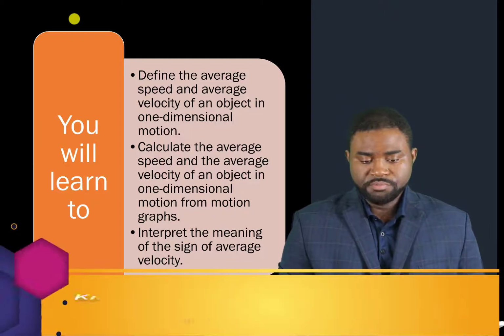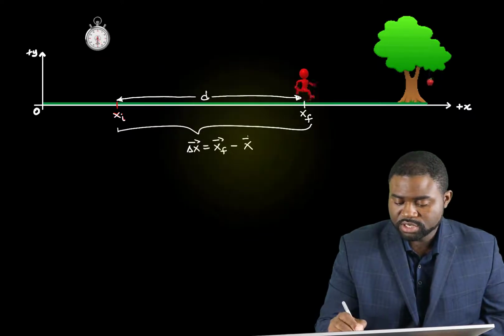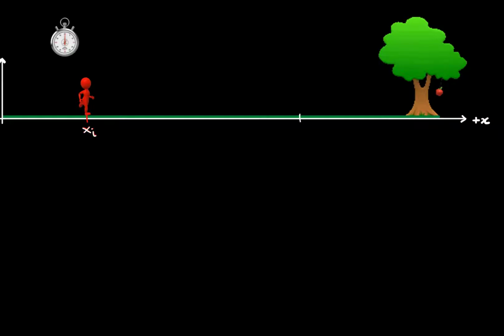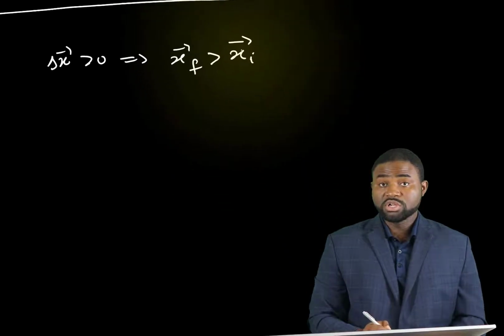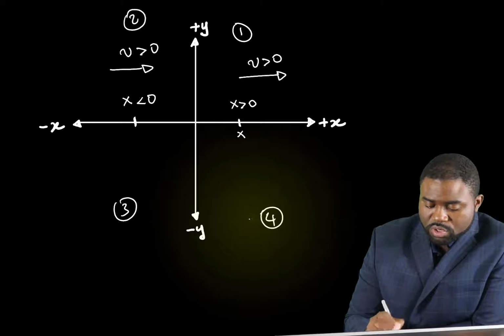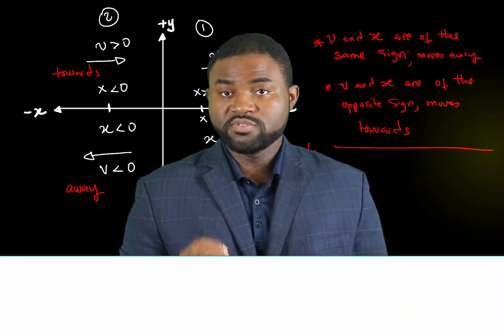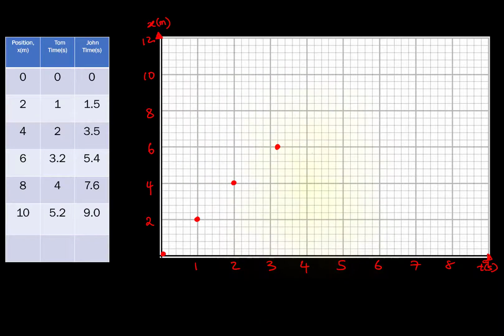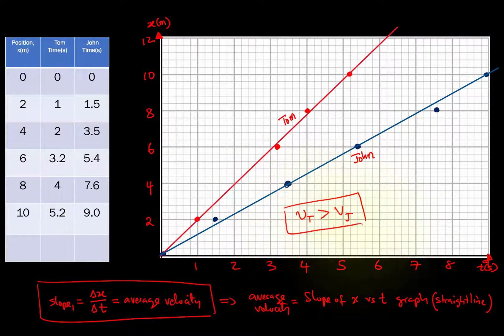Lesson 16 Average Speed and Average Velocity